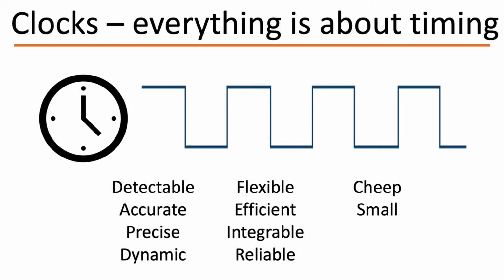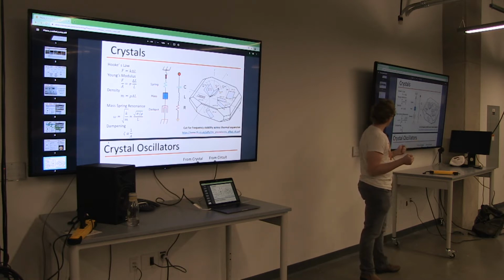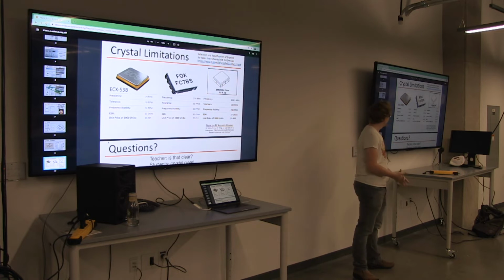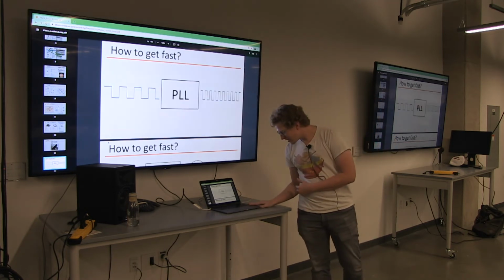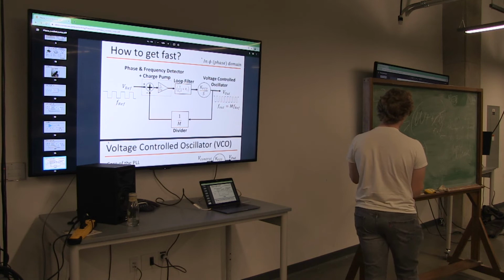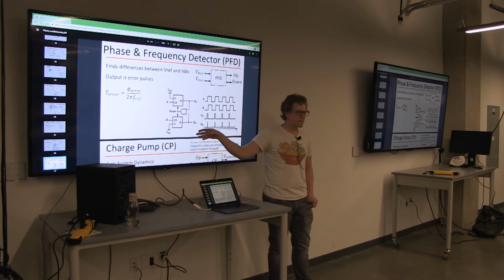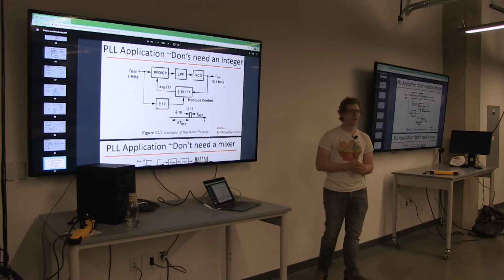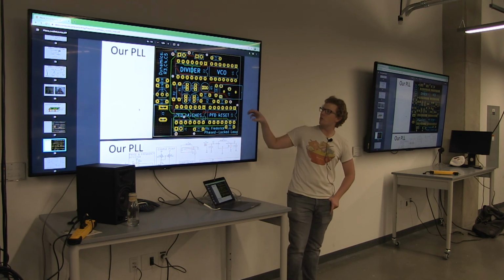Phase-Locked Loop - Analog Club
Everything is about timing, but how do we physically keep time? Phase-Locked Loops are a core building block of many systems, and you can build one. Explores Current Mirrors from 438. Come learn more about PLL design with this introduction to a project that builds upon what you know from class. Students can purchase the parts to build their own version of the project as well.
Project is available for purchase at club meetings for $6.